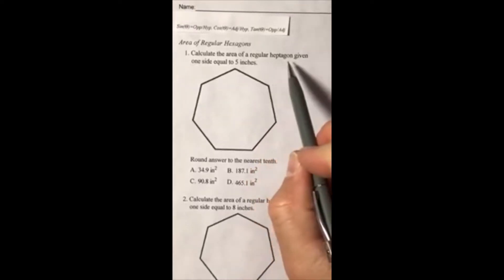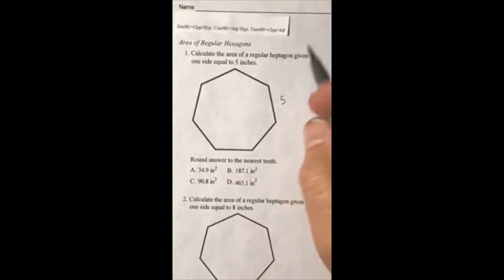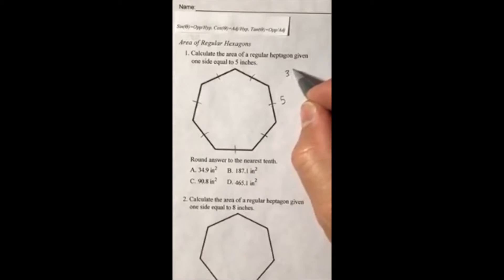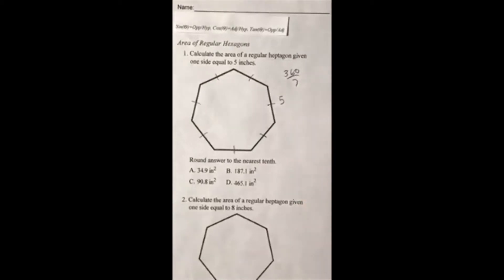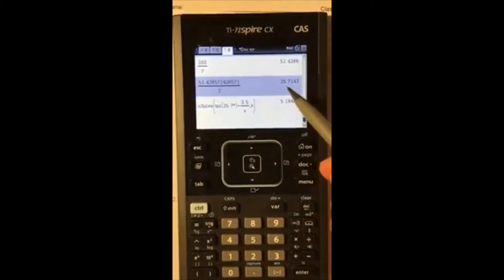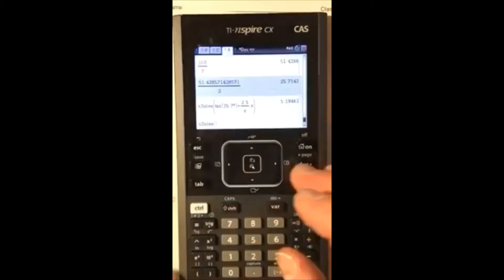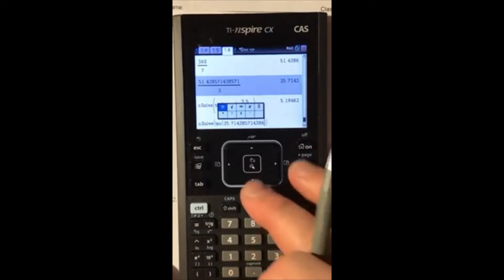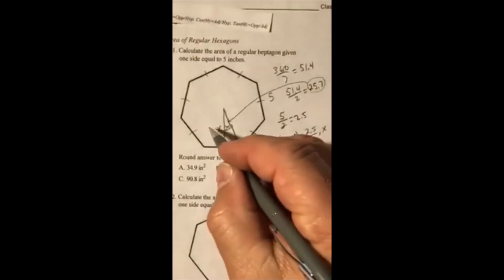Area of Regular Heptagon #1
Area Regular Heptagon, Area of regular polygons, how to find area of a regular Heptagon, how to find area of a regular polygon, Trigonometry, sine, cosine, tangent, Pythagorean theorem